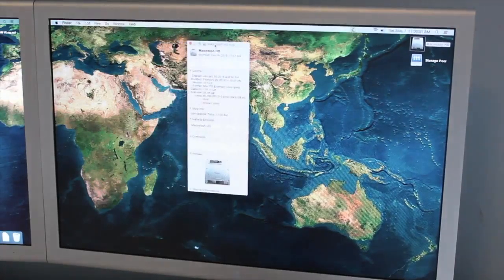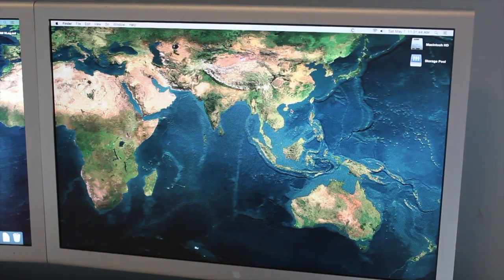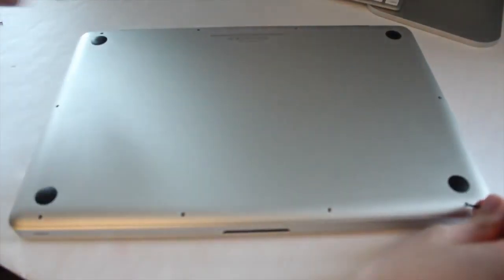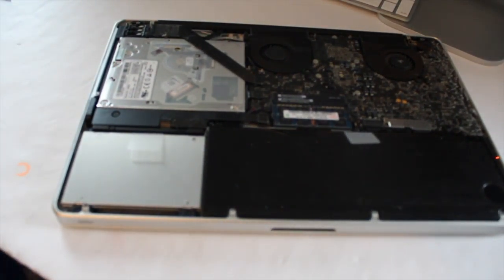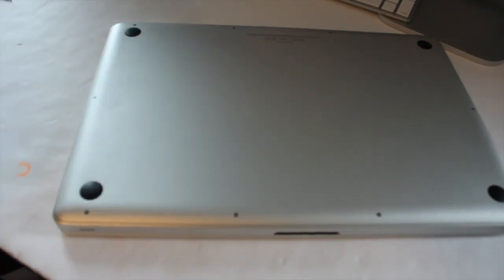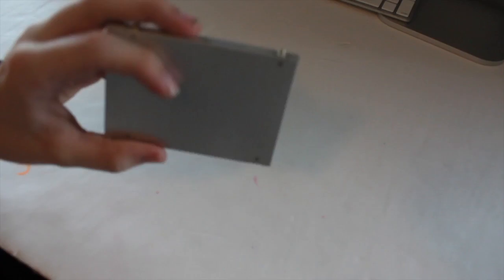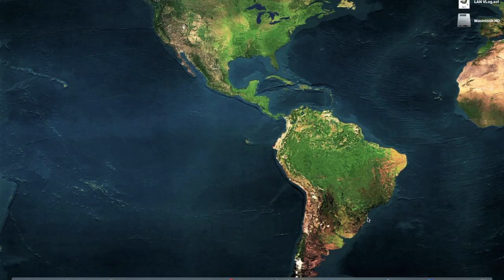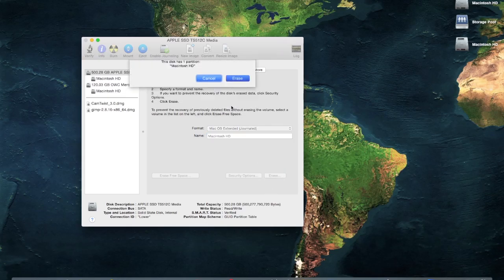Some Random Hard Drive Related Stuff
In this video, I do a bunch of random things with a few hard drives that need shifting around. No drives were harmed during the making of this video... But post-filming is a different story...